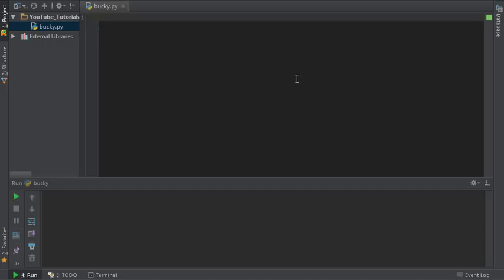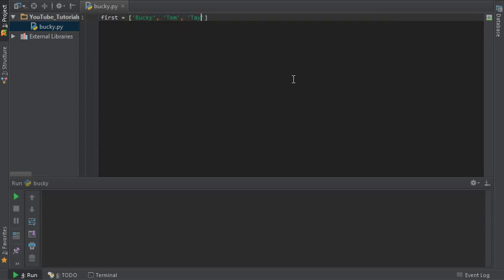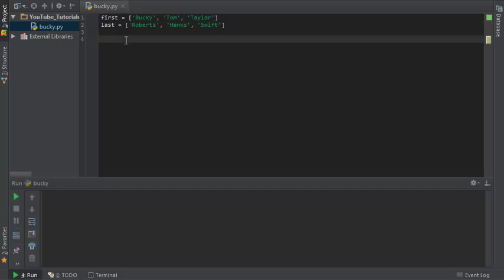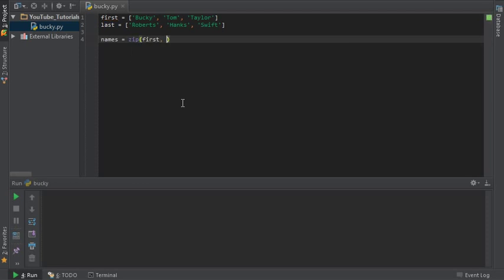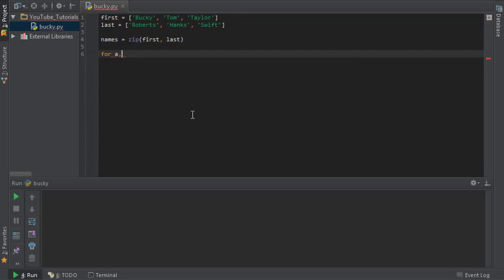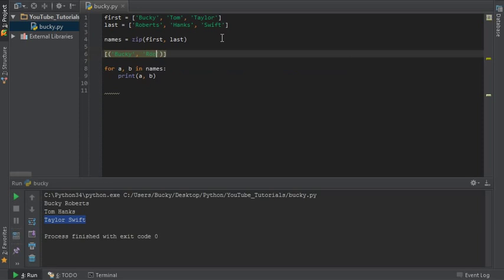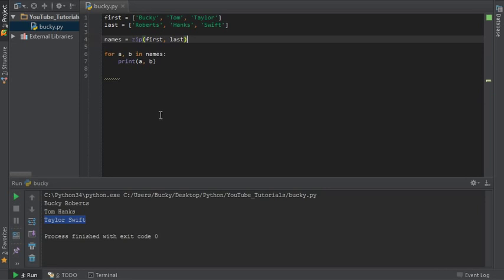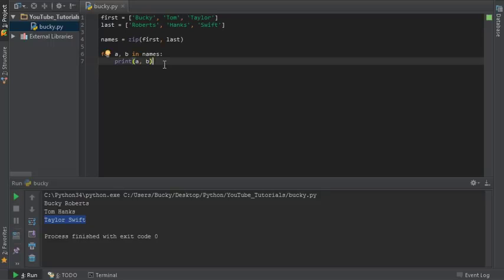Python Programming Tutorial 39 Zip and yeast infection story